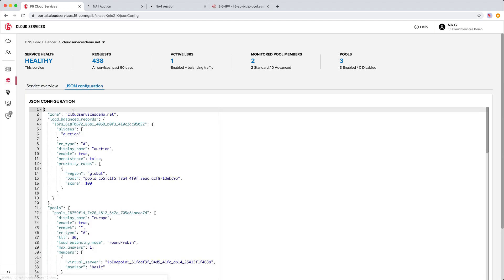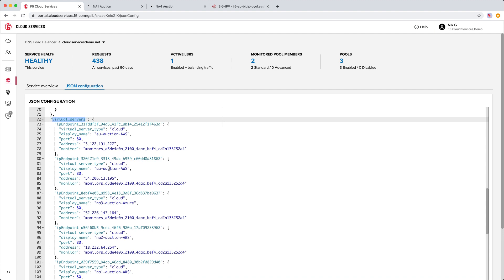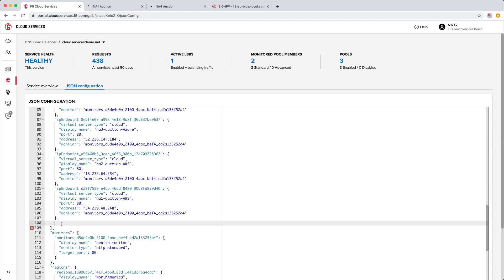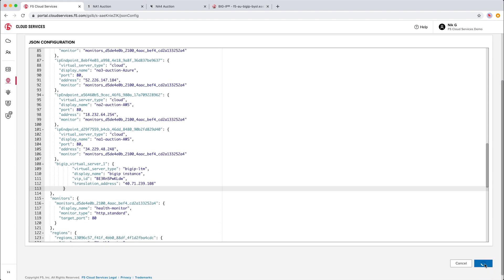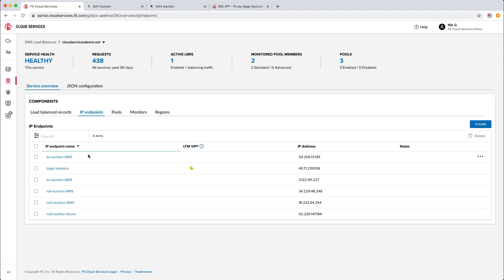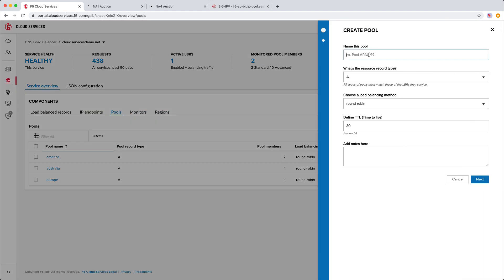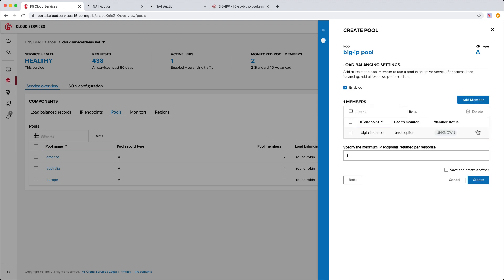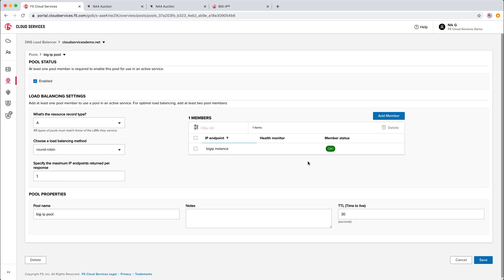BIG-IP LTM & DNS Load Balancer Integration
In this video, Nick continues his discussion with Roger Barlow about F5s BIG-IP LTM and DNS load balancer integration. They explore the features and benefits of the DNS load balancer service, which has made significant advancements over the past year. Roger shares insights on the services development and his plans for transitioning responsibilities. This conversation provides valuable information for those interested in load balancing solutions and F5 technologies.